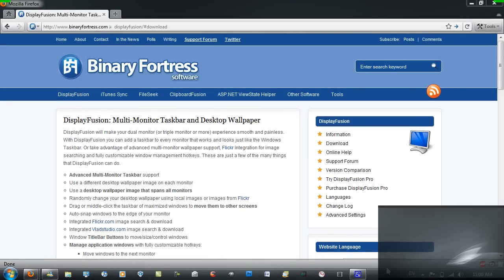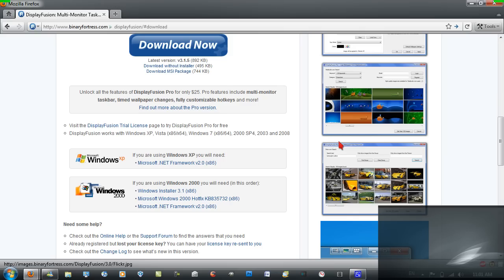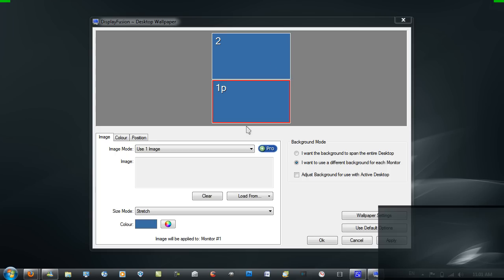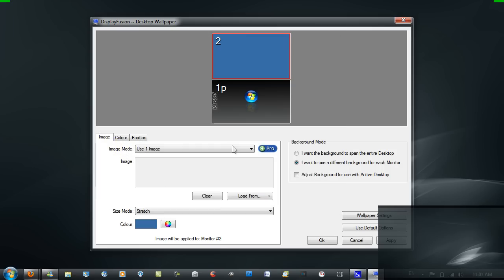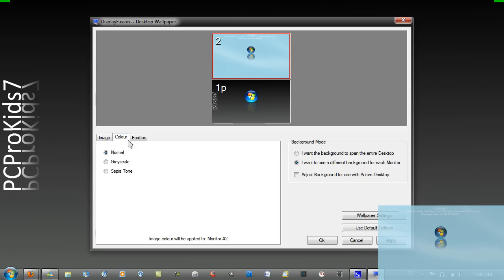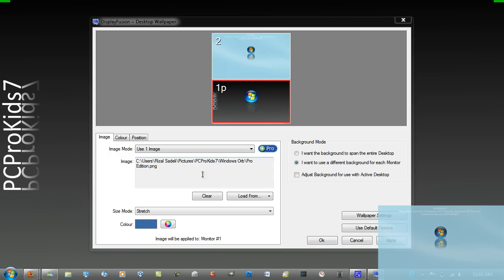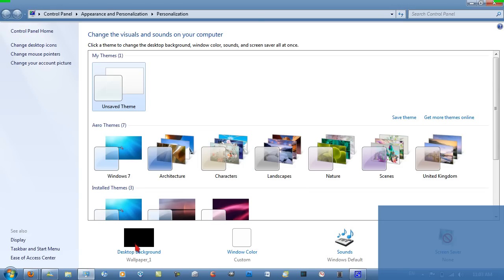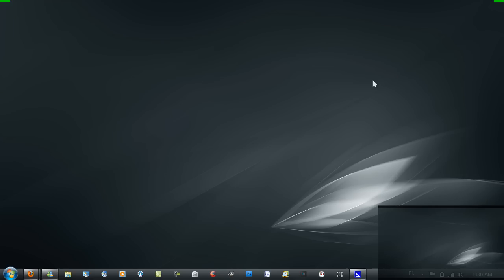Different Backgrounds on Multi-Monitor Display - Display Fusion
Only really useful if you have dual-monitors, if you don't well...I don't know? Display Fusion is a simple application to use, there is a Pro version, but it's just full of unnecessary extra features. So the free version is pretty much all you will ever need. I apologize for the audio in the video, I was downstairs and not in my room, and a breeze went past everytime I said a word, so sorry about that.